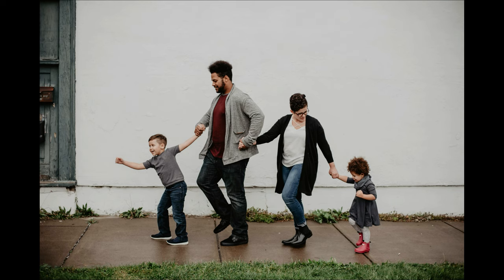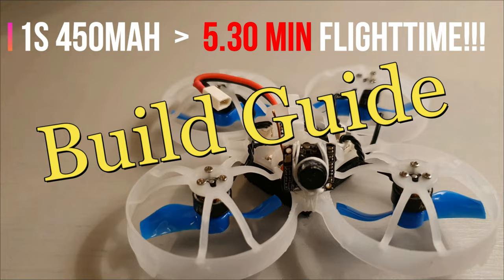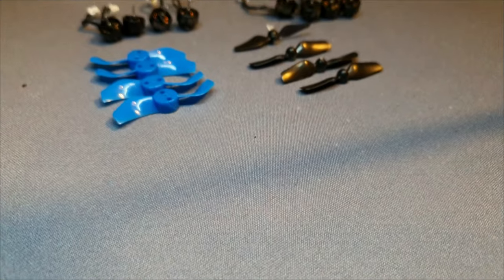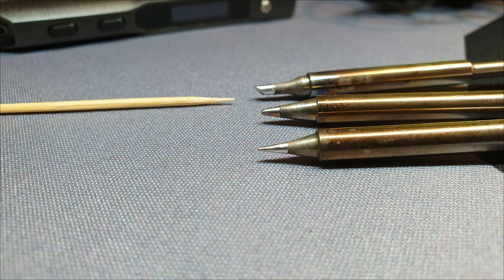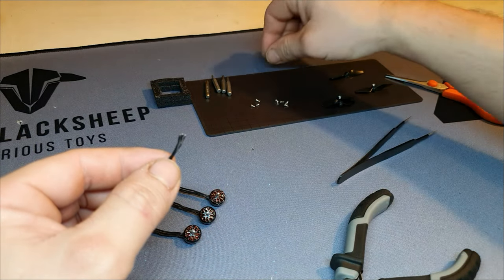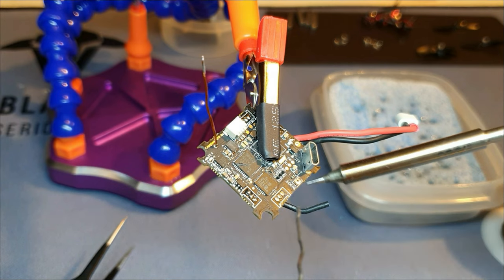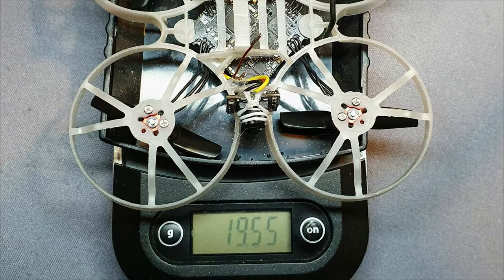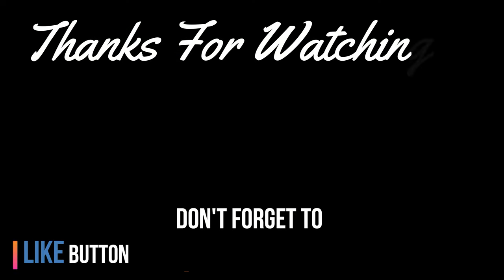How to remove motor plugs and direct solder the motors on tiny whoops | Square One FPV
I will show you how to remove the plugs from your AIO board and direct solder your motors to it.
This is my final video in my inverted 75mm whoop series, I got the weight down to 19.55gr and I get up to 7 minutes of flight time. On a 1S 450 mah lipo. Try it for yourself you will love it!

°°Used in this video:

- Radiomaster tx16s
-InsanitY 75 ( long flight time whoop, 5 to 7 minutes!) Components:
FC board: Happymodel crazybee f4 fr lite (Frsky version)
Camera: Runcam Nano 3
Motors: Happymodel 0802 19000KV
props: Gemfan 40mm 4 blade
            HQ 1.6x1.6x4.0
Self adhesive foam
-Soldering iron: TS-100
-TS-100 tips

-Goggles Skyzone 03O

If you are wondering what my gear is, list below :)

any of those links and make any purchase I will receive a small commision.
The price of the product will be exactly the same as if you would look it up yourself.
So what’s the difference? You will be helping me and my channel, and I
would be very grateful.

Drones:
Mobula 6 25000kv FrSky
Iflight Nazgul 2750kv FrSky
Mobula 6 HD
Self adhesive foam

FPV Gear:
Goggles Skyzone 03O
 DJI FPV goggles:
Transmitter Radiomaster tx16s
Realacc Drone backpack

Batteries and Charging:
Charger HOTA D6+ 300 AC charger
Strix 4S Parallel Charging board 2.0- Joshua Bardwell signature line
1S parallel charging board
4S Batteries Tattu R-Line 1550mAh
1S Batteries 300mAh

Torvol Lipo safe bag

Tools:
7 tools which I use a lot
Soldering iron: TS-100
TS-100 tips
Battery Checker 4S

Camera:
Runcam 5 Orange
Naked Hero 7 Black
Samsung S10e

°°Timestamps:
0:00 : Intro
0:51 : Recap previous videos
3:08 : Disclaimer
4:17 : Figure this out FIRST!!
4:47 : How to cut the connectors off
5:25 : How to remove the pins from the board
5:46 : How to solder the wires to the board
7:14 : How much weight did we save?
7:43 : Conclusion and Betaflight settings

family picture: Photo by Emma Bauso from Pexels
lock down:  Foto door Travis Saylor via Pexels